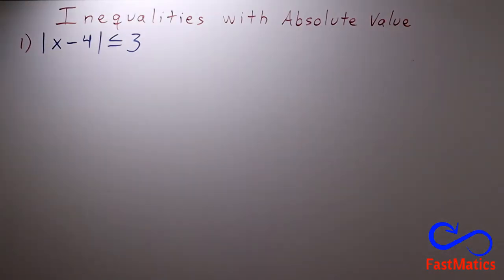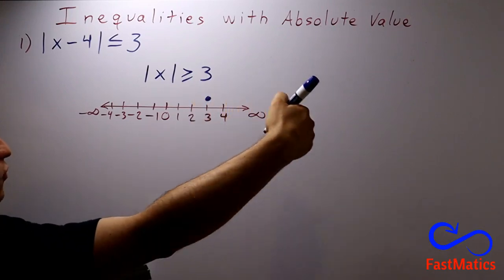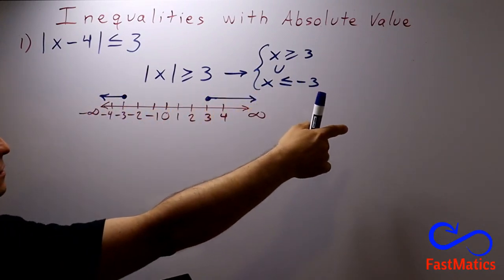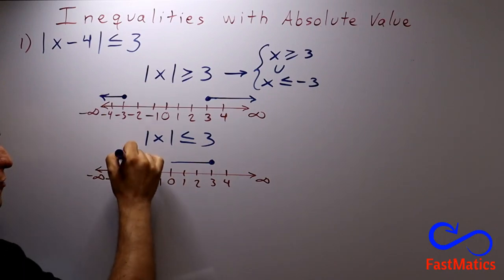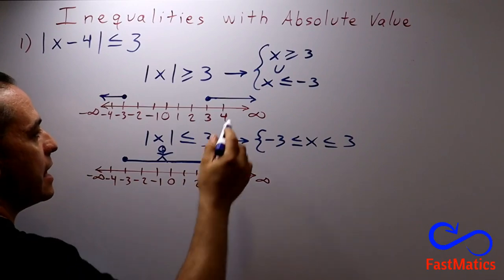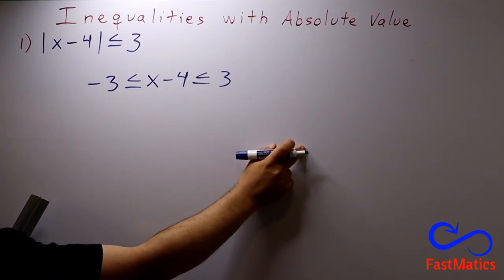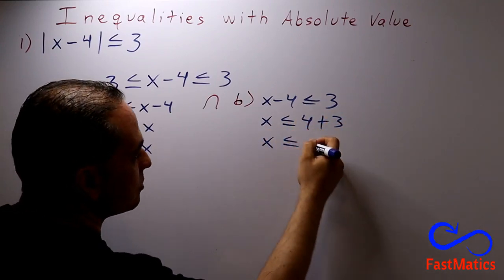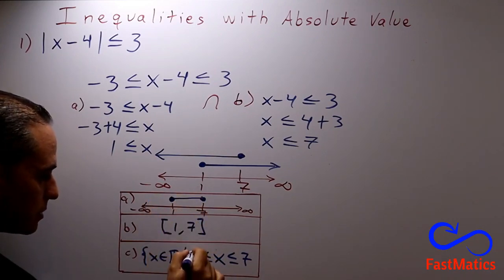148. ALGEBRA: Inequations with absolute value (less then)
Learn to solve inequalities with absolute value (less than)